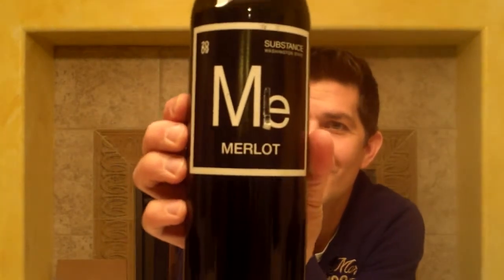Kerfuffle of a blind wine - Episode 67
I struggled with this one from the very beginning.